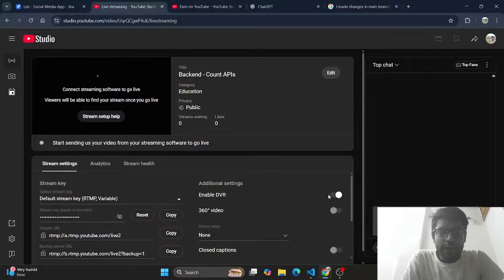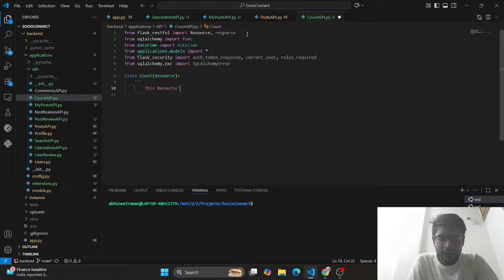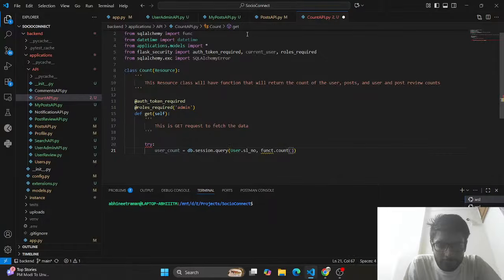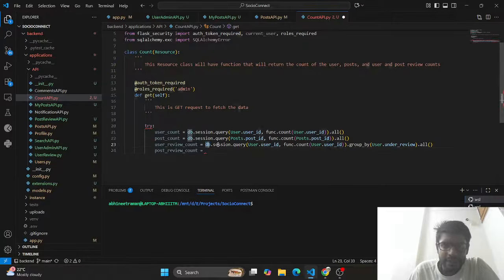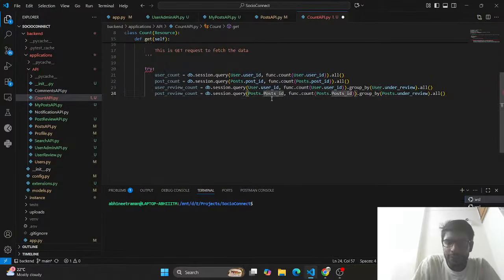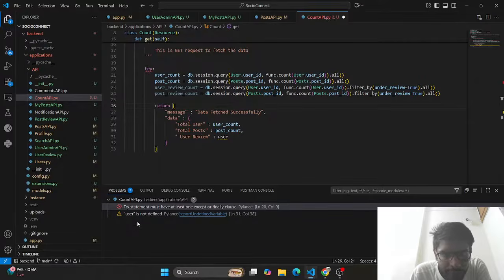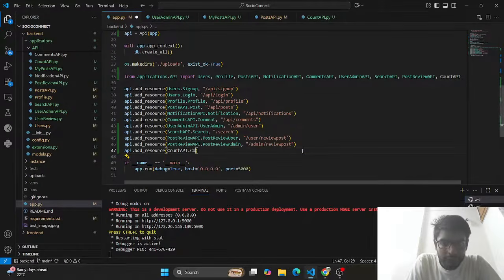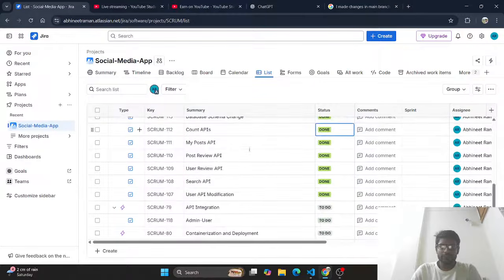Backend - Count APIs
In today’s session, we continue our Flask RESTful development journey, focusing on building the API and understanding the Concepts behind it. This is the next step of our ongoing project, where we enhance features and improve the backend.

What you’ll learn in this video:
Implementing the Role-Based Access Control in Flask.
Structuring components for scalability
Real-world workflow for backend development
Developing APIs
Using the Aggregate Function with the group by in ORM. SQLAlchemy.